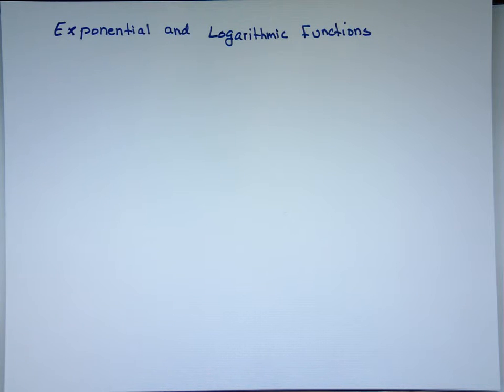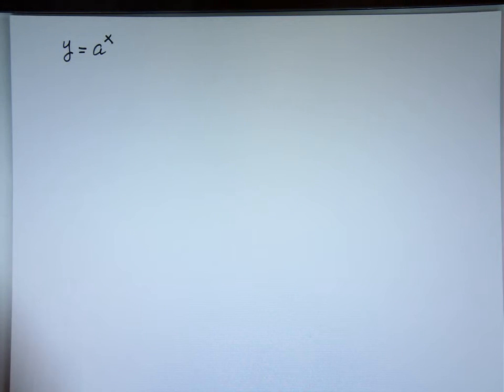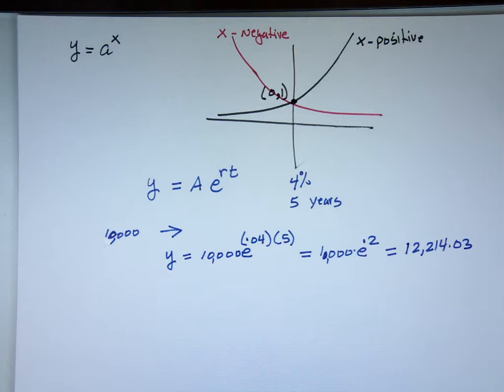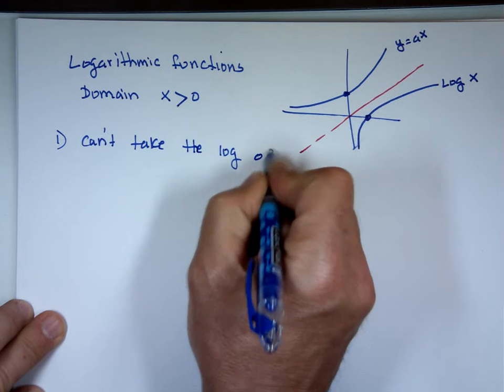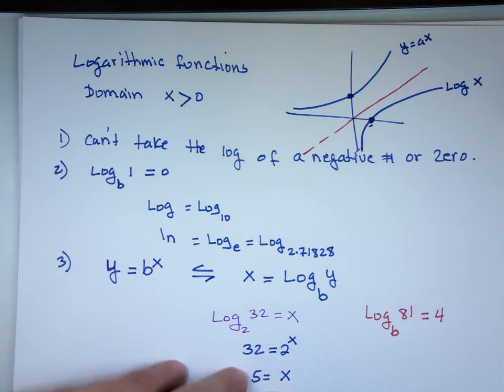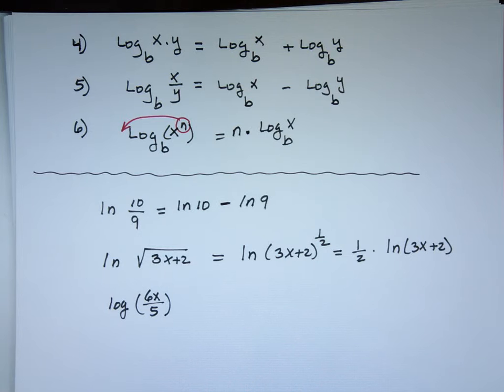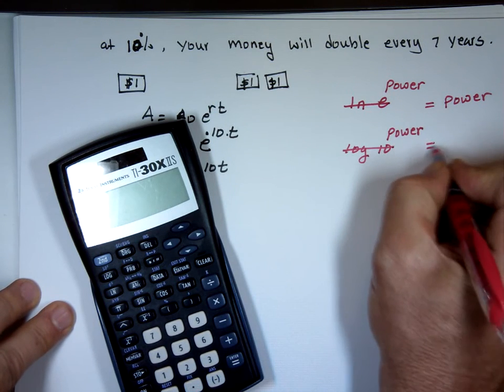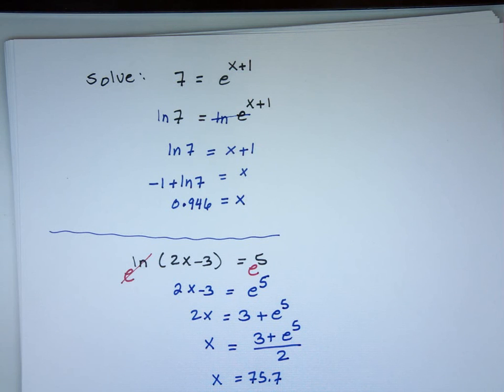Exponential and Logarithmic Functions